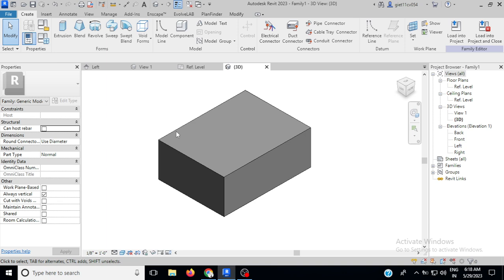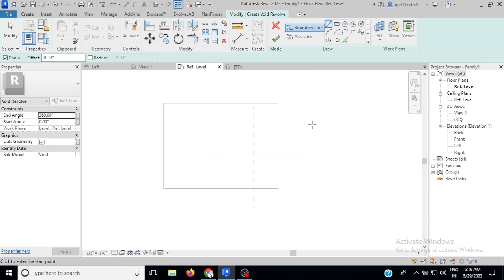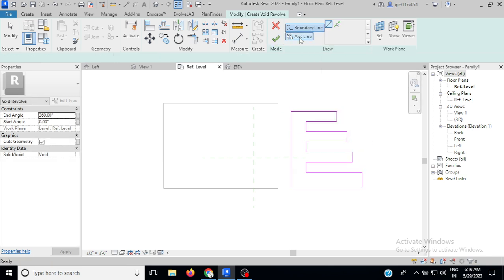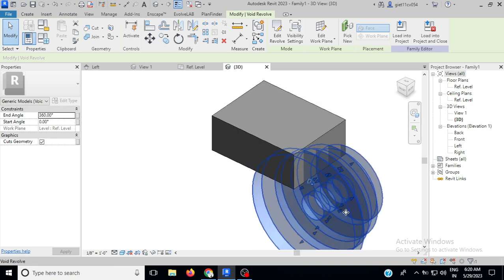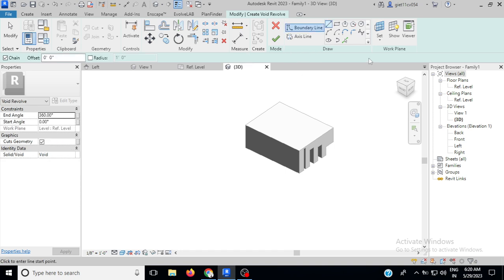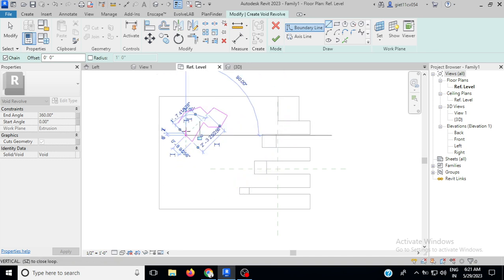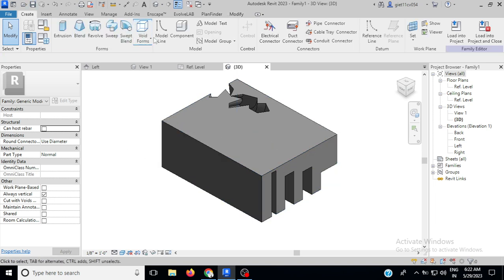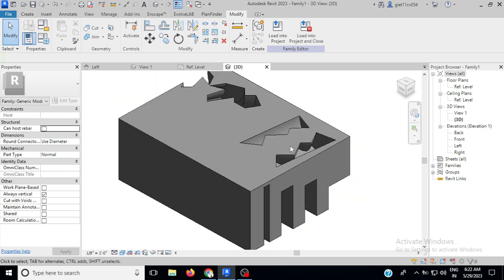Void Revolve | Autodesk Revit Architecture Family Full Tutorials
REVIT ARCHITECTURE Tutorials from Beginning to Advanced level. BEST WAY TO LEARN REVIT ARCHITECTURE FOR BEGINNERS…